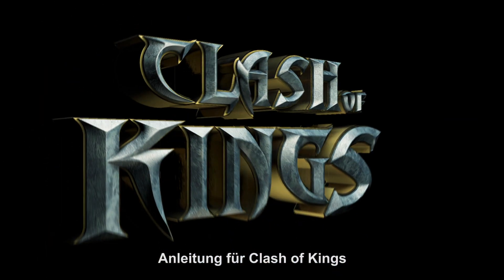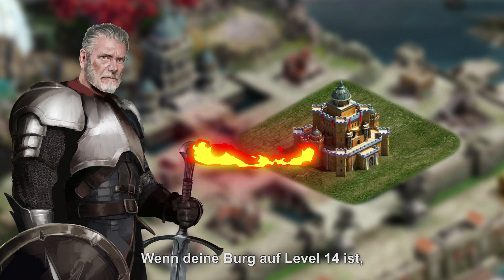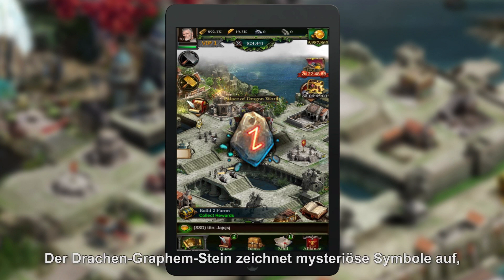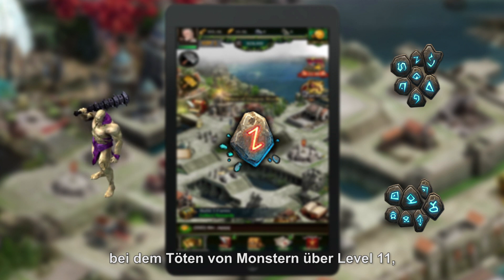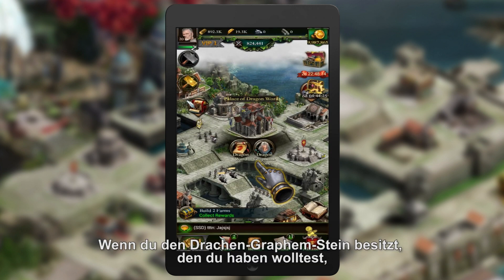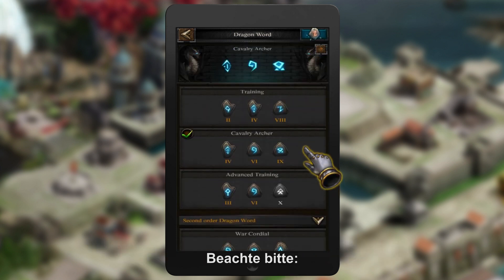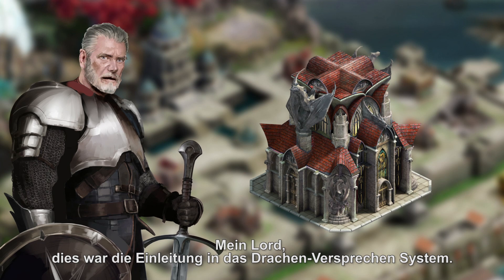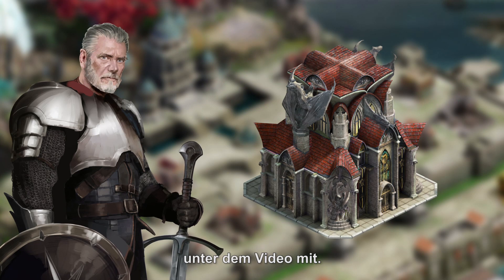Clash of Kings: Der Palast des Drachenversprechens (German)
Download Clash of Kings now. Attack. Defend. Strategize. Clash your way to the top of the world. Android iOS Download for free for phones and tablets.